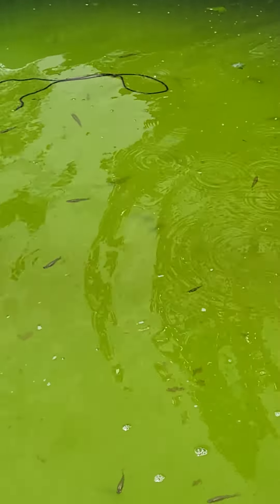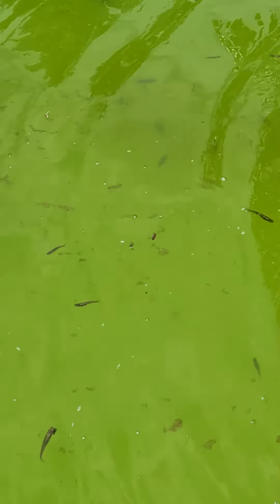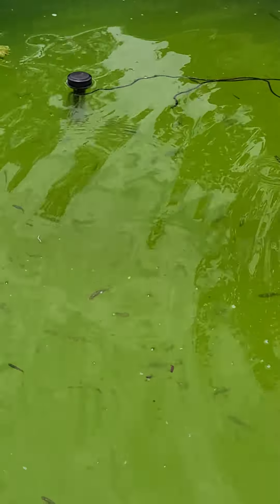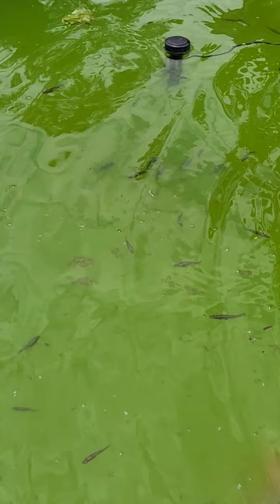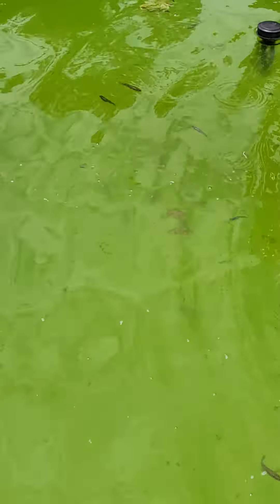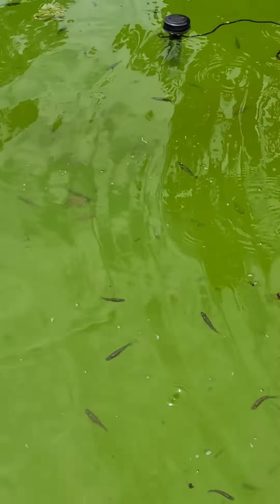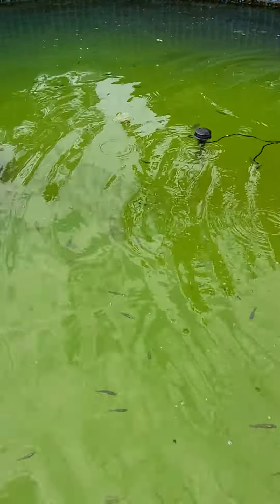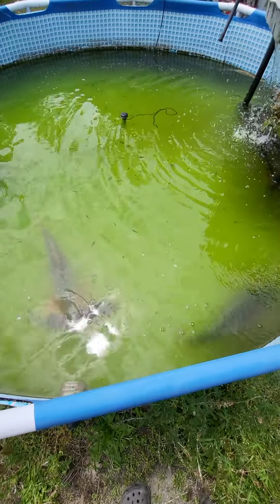Day 1ish of the Tilapia in the pond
I know she got one right out of the container but since the water is green, it's hard to spot the rest. The smaller ones are trying to blend in with the Mosquito Fish, there were a few that were 2 or 3" and my best guess is they are hiding somewhere or met Thelma.